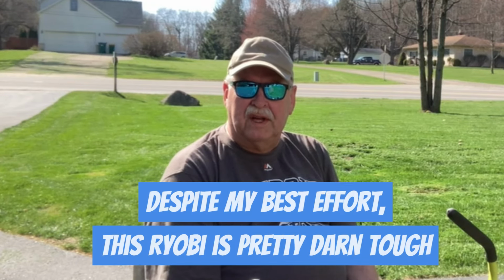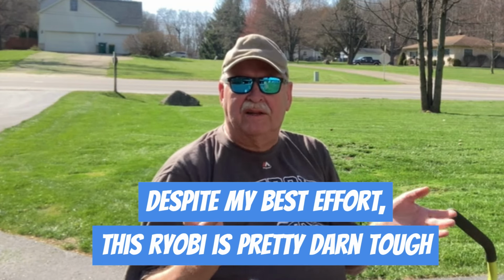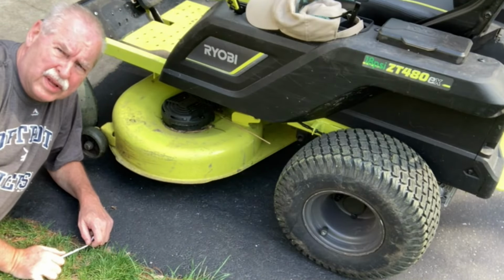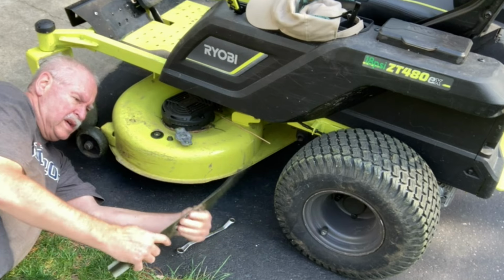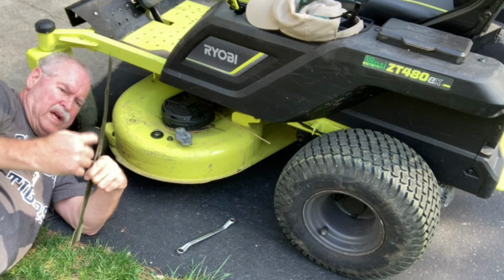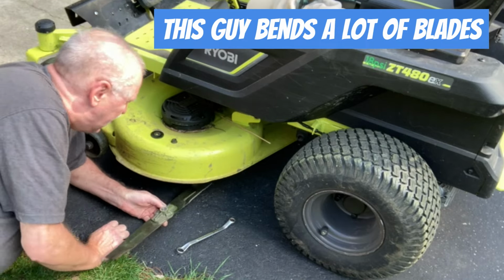Ryobi Zero - first mow and bent blade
Ryobi Zero Turn ZT480ex Lithium
First Spring Mow… and Bent Blade
4/14/2024
This is a video of the first Spring “mow” of my Ryobi Zero.
…And my first bent blade!